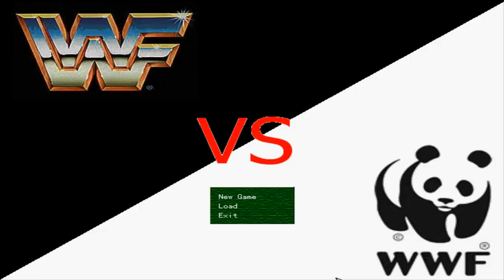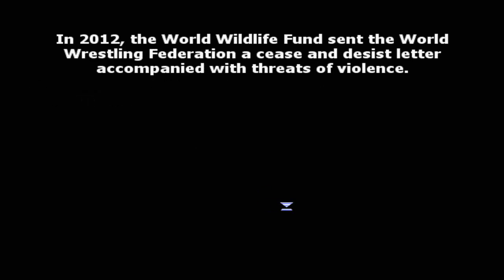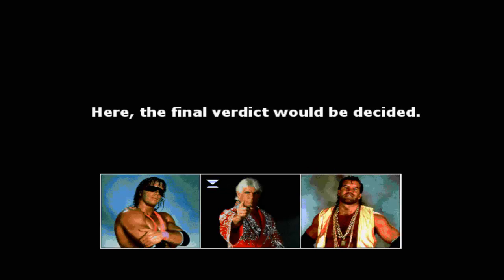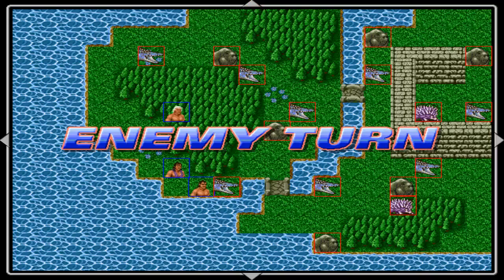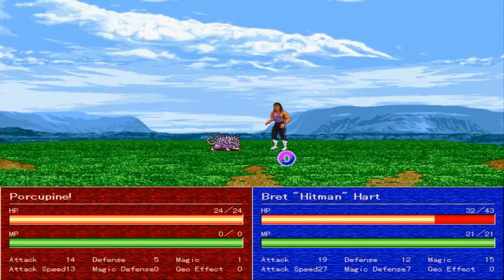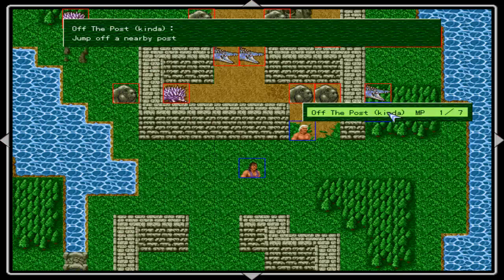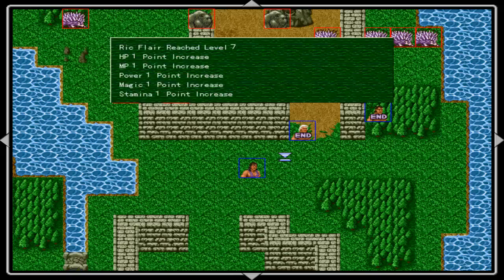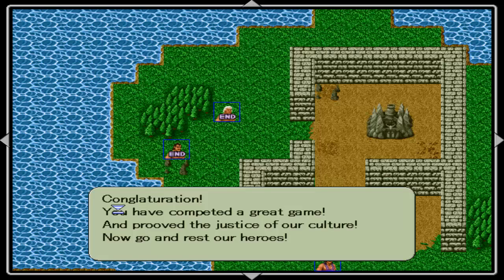LRPGs 25: WWF vs WWF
A quick review for a very short turn-based grid-based tactical RPG created using Sim RPG Maker 95 by the developer Dyhalto for a five hour contest.

If you enjoyed what you saw of this review interested you in checking out the game you can freely download it at this address